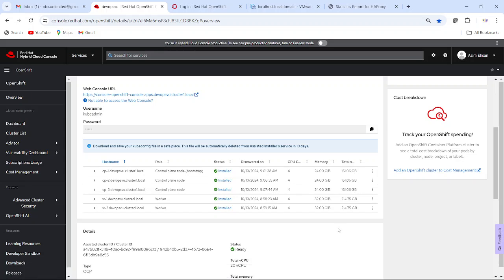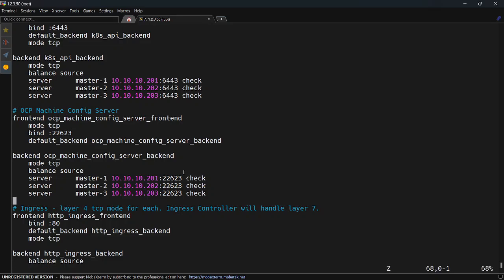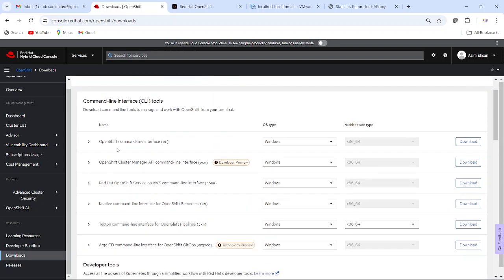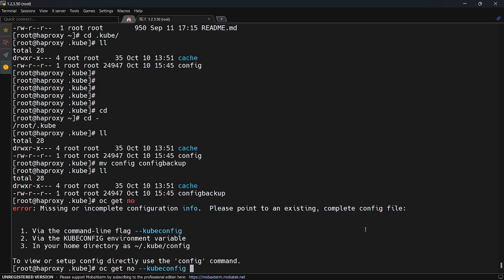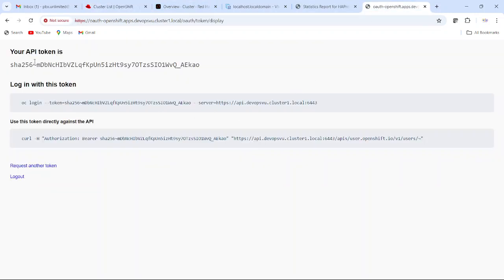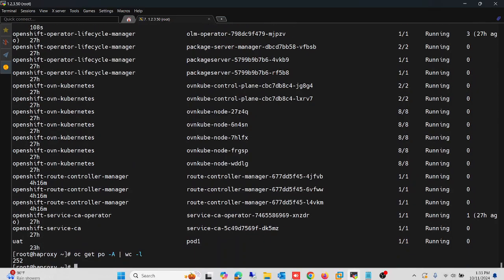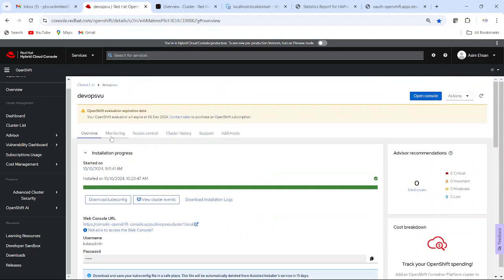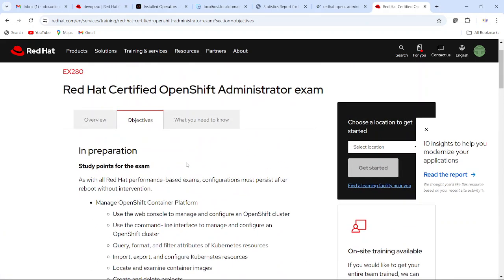How to install OpenShift 4 on Bare Metal and vmware | User Provisioned Infrastructure (UPI) | Part-3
OpenShift Installation on-prem using UPI Online Method

Git repo to pull the installation stuff

openshift
how to install redhat openshift
install openshift on laptop
red hat openshift
openshift installation
how to install openshift
openshift container platform
install openshift 4 on laptop
install openshift on bare metal
how to install codeready container
openshift tutorial
how to install and deploy red hat openshift
install openshift
install openshift on aws
openshift installation step by step
install crc openshift